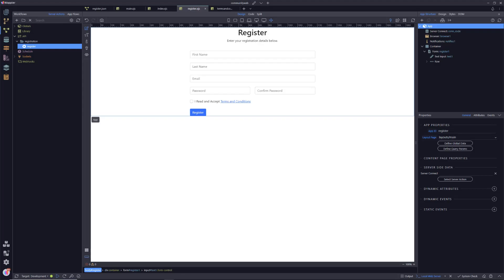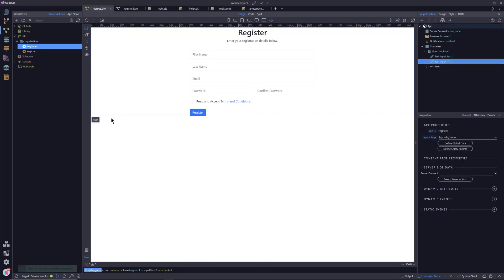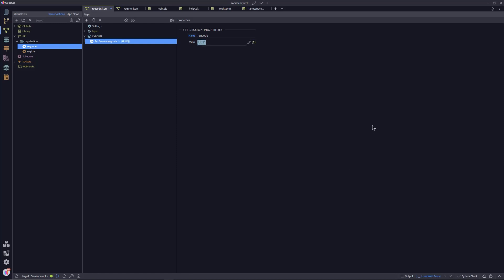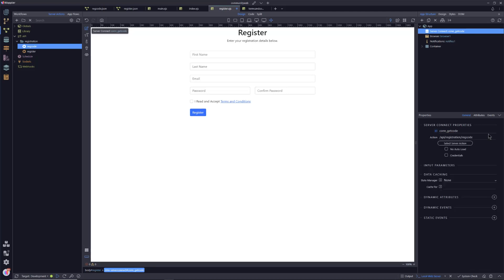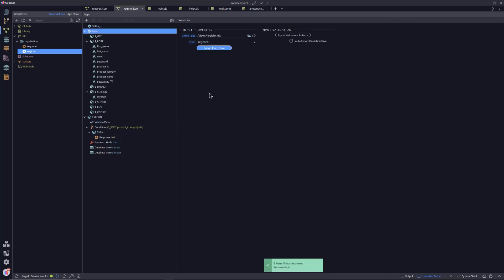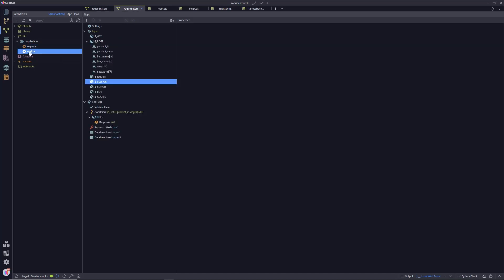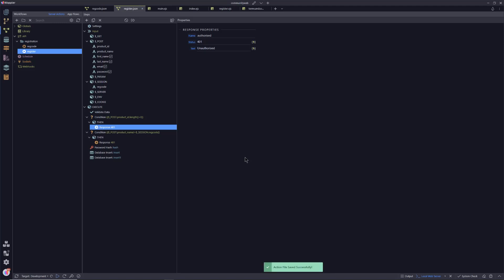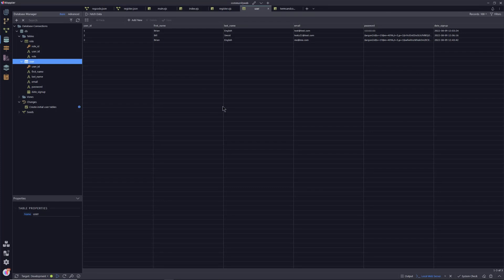Spam Bot and registration bot protection. The coded honeypot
Introducing the concept of a honeypot designed to reveal if the form passed to the action is genuine or has been manipulated by a Bot by use of a populated hidden field storing a unique code prodided by an API action on the page. This unit introduces the concept of adding a connection to a server action within a page

(EN-GB subtitles checked)